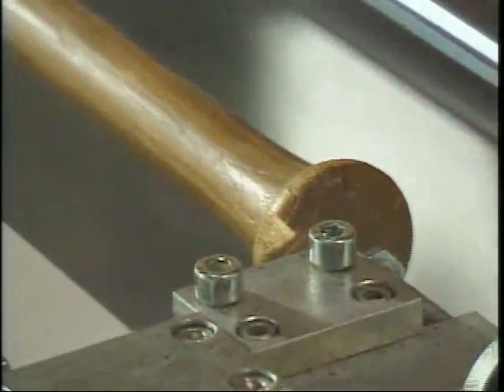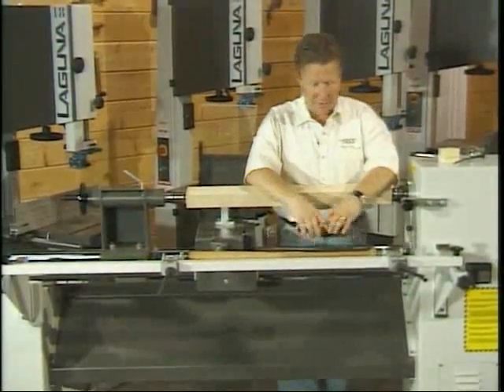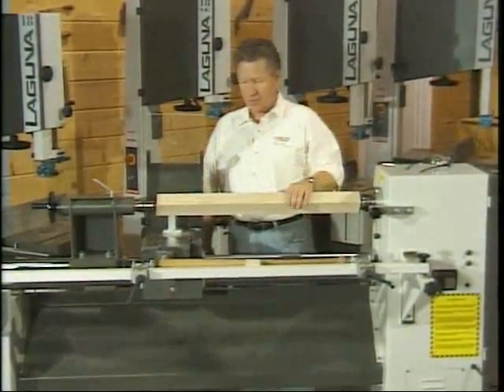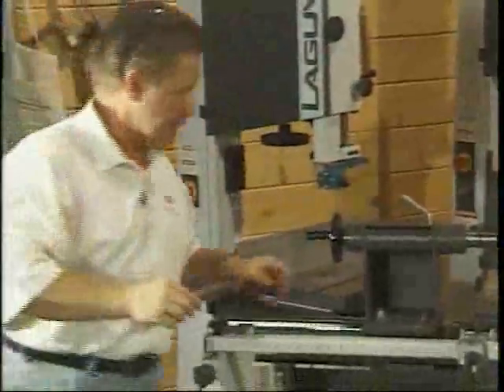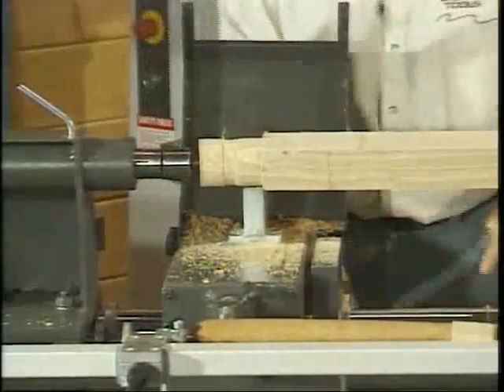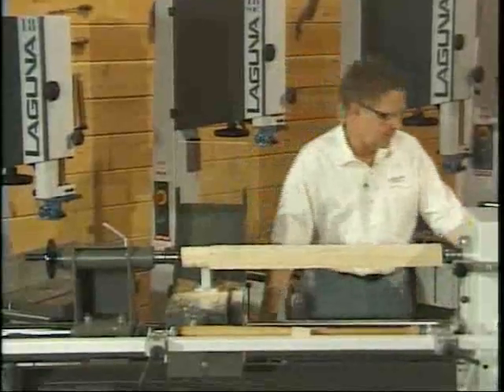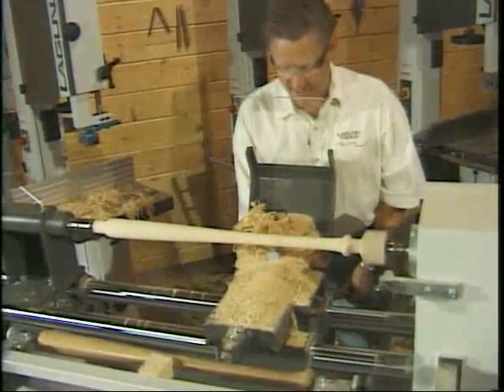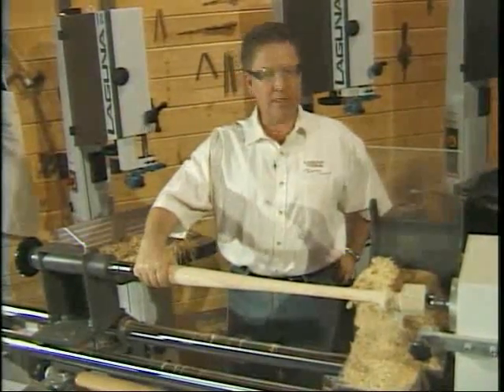CL1200 - Basic Copy Part 2 - Lathe - Woodworking - Laguna Tools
The body of the CL 1200 Lathe is made of welded steel sheets and chrome plated directing devices. A bead with and lead center. Longitudinal and perpendicular support and a device for template copying.